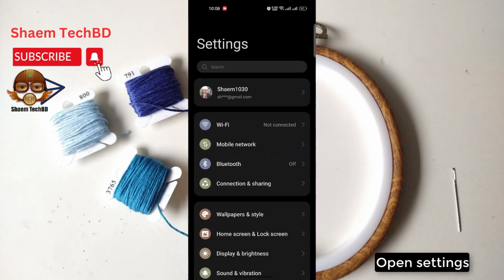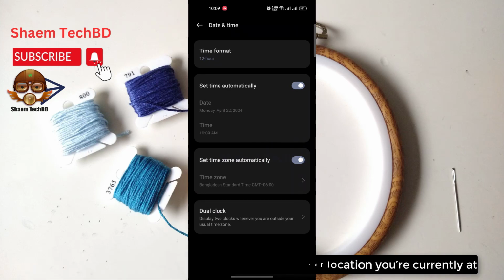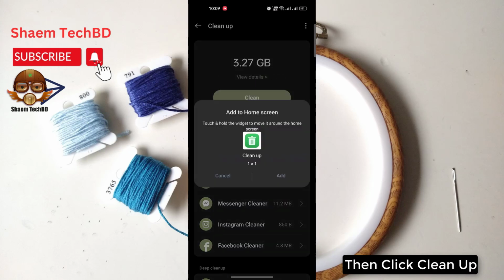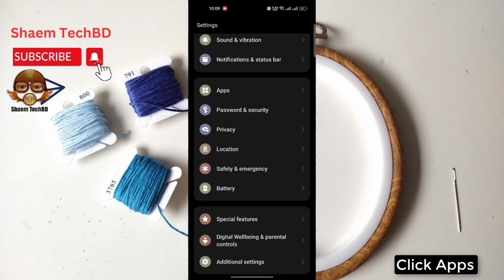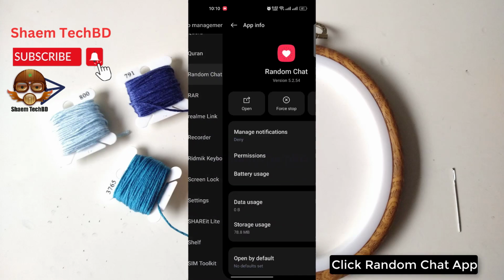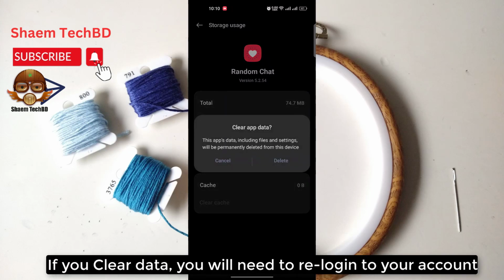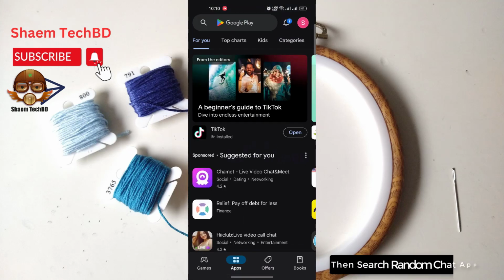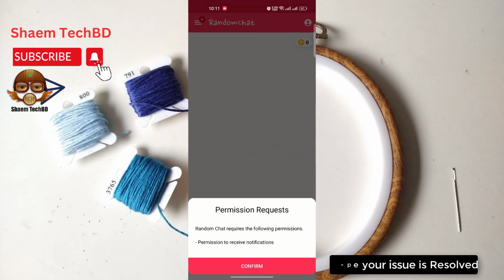How to Fix Random Chat App Very Glitchy in Android After New Updates